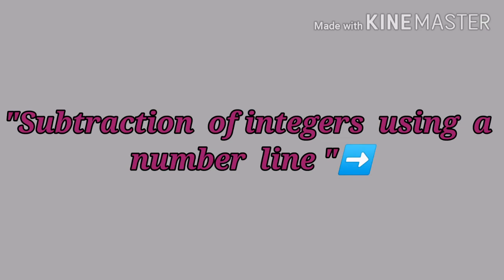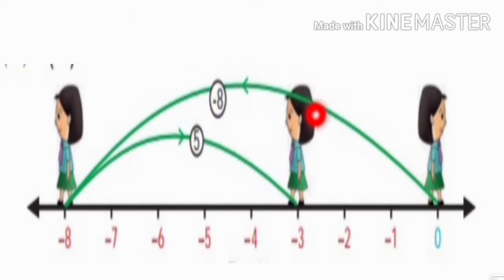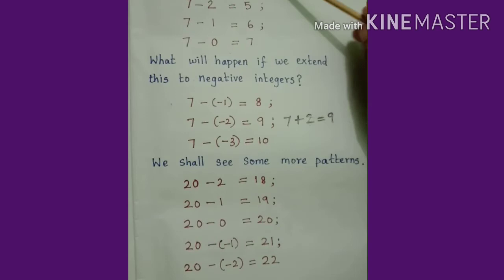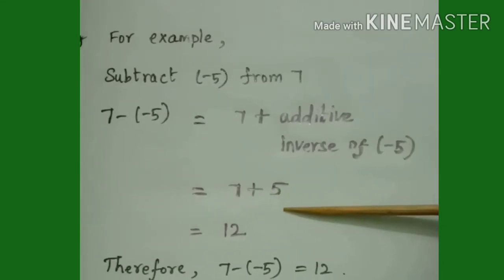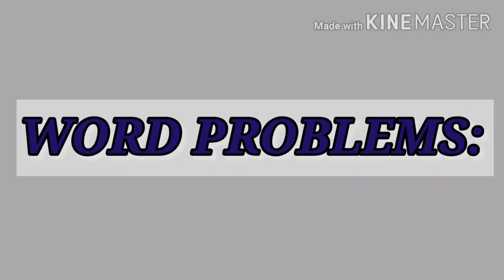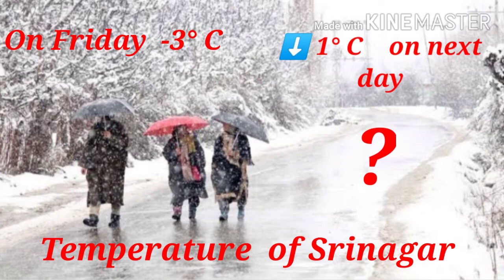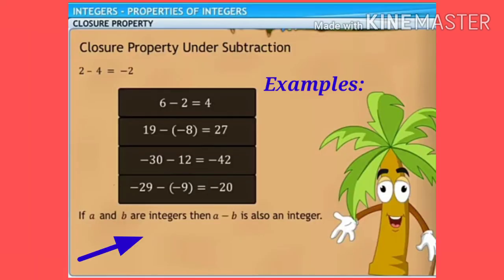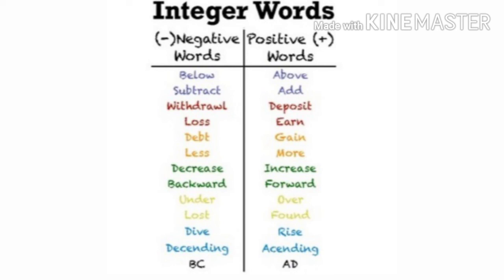Number system part 3-subtraction of integers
7th std Maths -